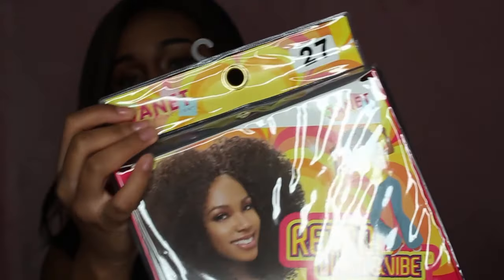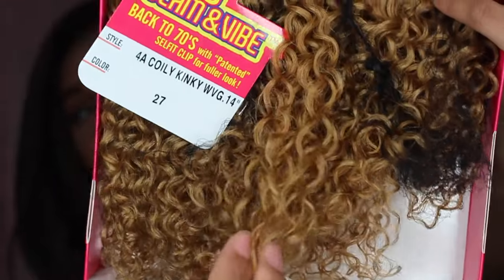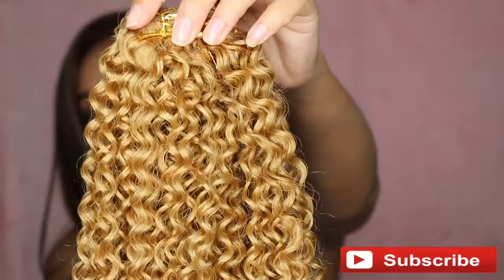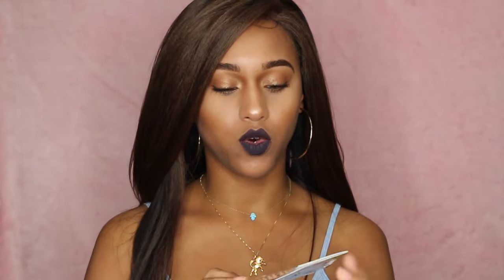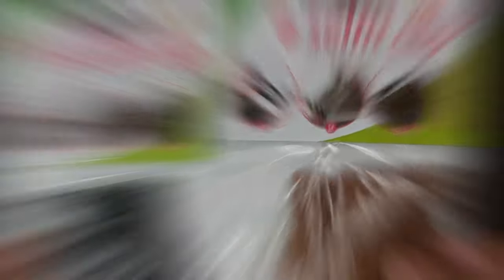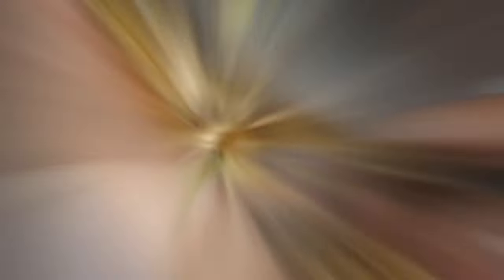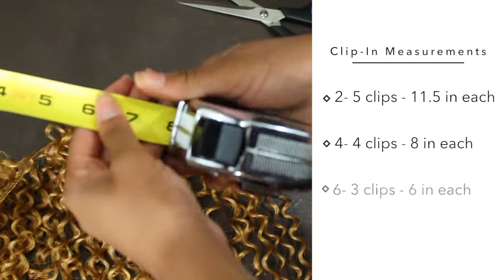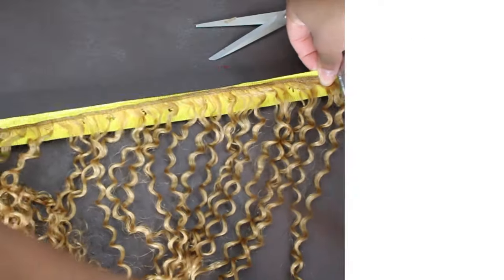HOW TO | Make your own Curly Hair Clip-ins - Beginner Friendly!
Check out how I made my own affordable human hair curly clip ins in less than an hour for less than $100! Super easy and the perfect back to school hairstyle! Enjoy!

HAIR:
JANET COLLECTION: RETRO GLAM & VIBE 4A KINKY 100% Remy Human Hair - 14" (2 boxes)

CLIPS:
JANET COLLECTION: SELFIT CLIP - 10 PCS (4 Packs)

WIG: ISIS Brown Sugar French Stretch Lace Front Wig BS703 Starlight (color - SH430)

Clip-In Measurements:

2 - 5 clips - 11.5 inches

4 - 4 clips - 8 inches

6 - 3 clips - 6 inches

Periscope: MicCheckk12

Looking to grow your Youtube channel?

FAQs

Hair Type: 4a and 4b
Porosity: High
Big Chop: Feb 19, 2014
Age: 22
College: Oakland University, 2016
Majors: Psychology and Communication
Camera: Canon Rebel t5i